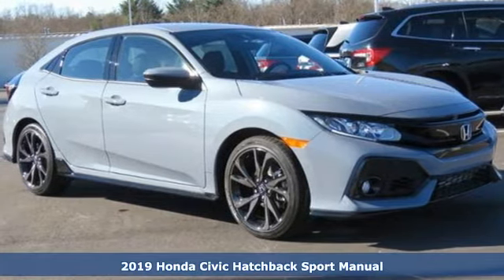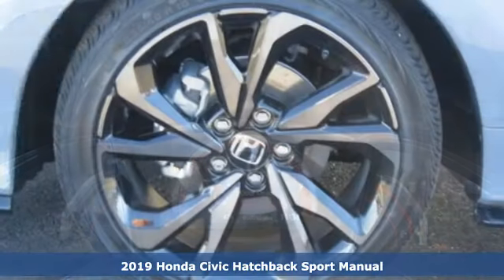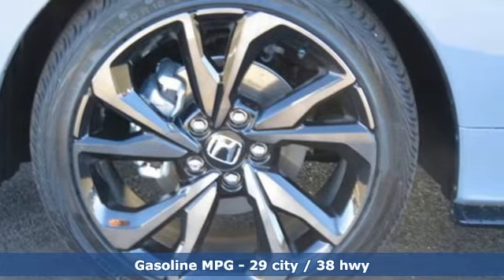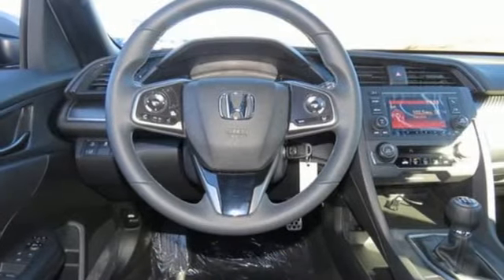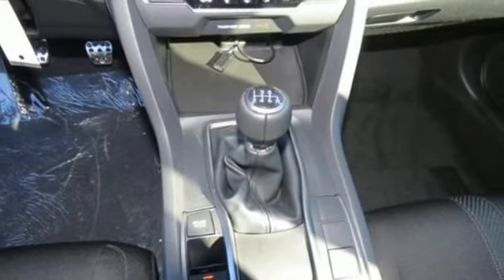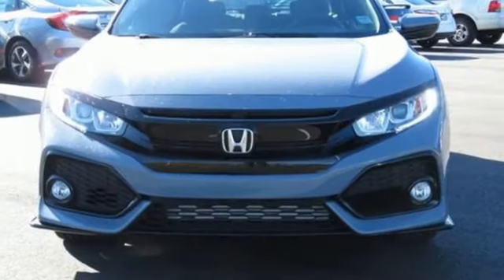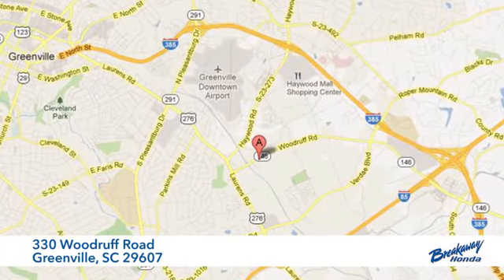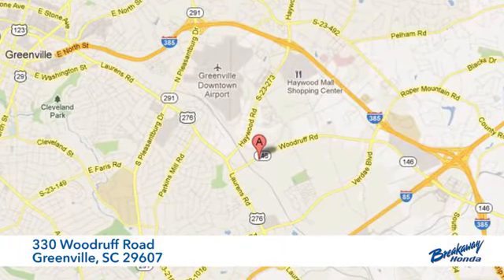New 2019 Honda Civic Greenville SC Easley, SC #190695 - SOLD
Year: 2019
Make: Honda
Model: Civic
Trim: Sport
Engine: 1.5L I4 DOHC 16V
Transmission: 6-Speed Manual
Color: Gray
Interior: Blk Fabric
Stock #: 190695
VIN: SHHFK7G44KU200792

Address:
330 Woodruff Road